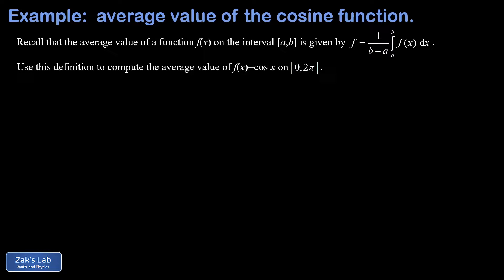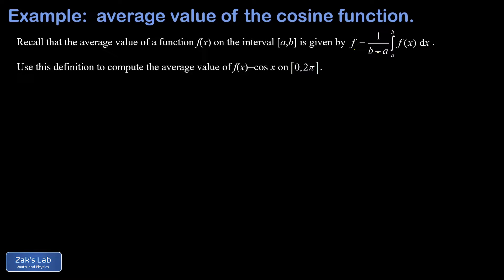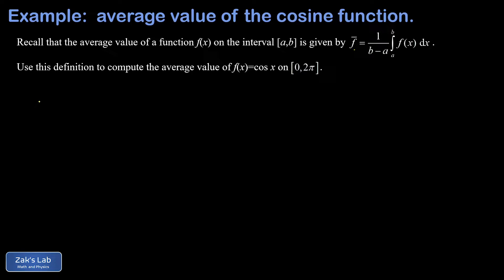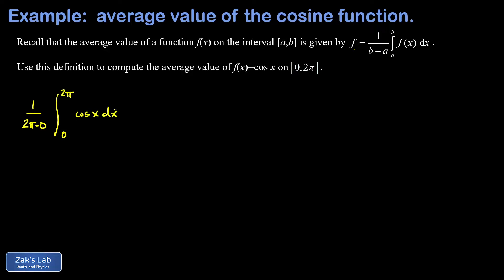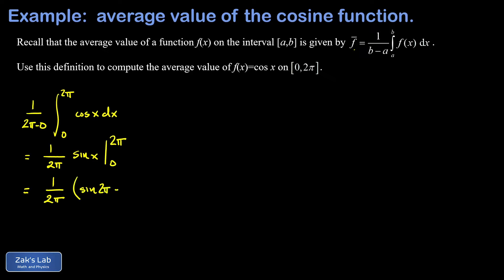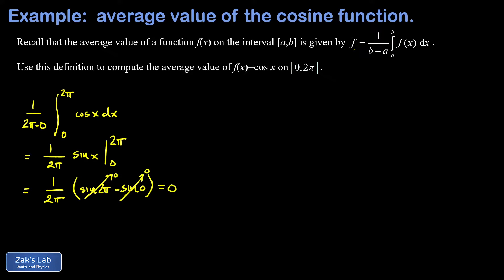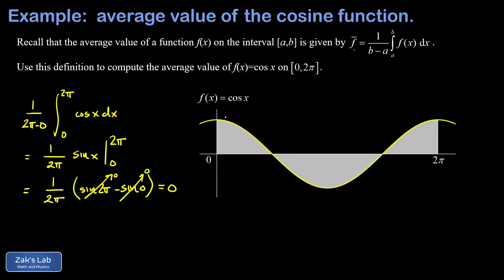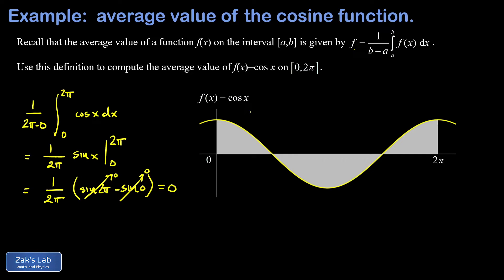Average value of cos(x) on zero to 2pi: average value integral + graphical average value of cos(x).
We compute the average value of cos(x) on zero to 2pi using the formula for the average value of a function f on an interval [a,b]:  f-bar=1/(b-a)*integral(f(x)dx)).

The geometric interpretation of the average value of a function is "the constant function enclosing the same signed area as f(x) on [a,b]".

We plug into the average value integral and find that the average value of the cosine function is zero on the interval [0,2pi].

Finally, we corroborate the results of the integral with a graphical average value of cos(x):  when we look at a picture of cos(x) with the signed area shaded on zero to 2pi, we see that the signed area bounded by cos(x) is zero.  This means the constant function enclosing the same signed area is just zero, in other words, the average value of the cosine function is zero.